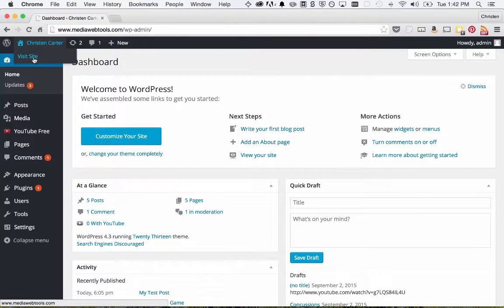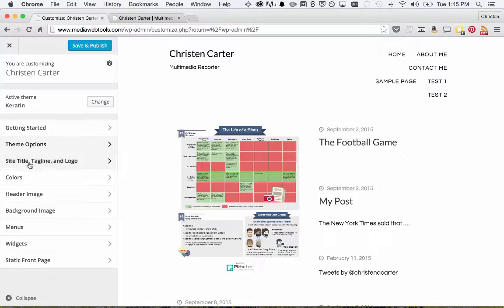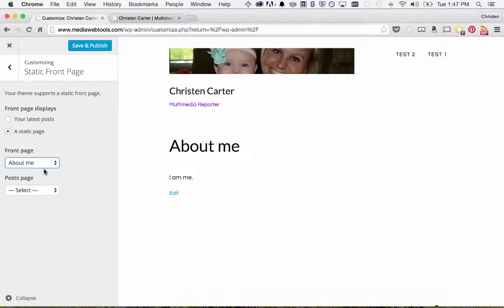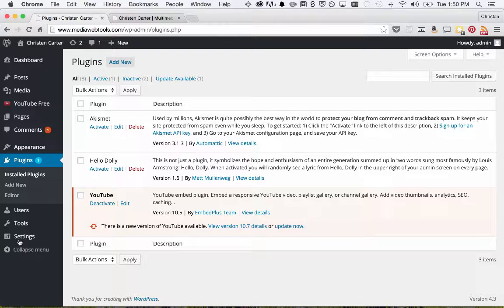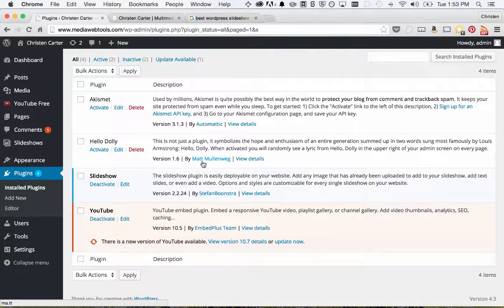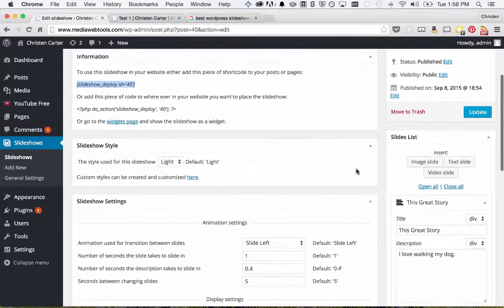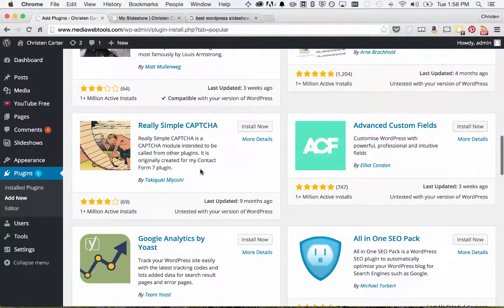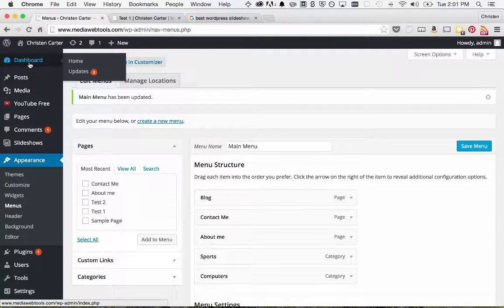Instructional Video #3: Customizing your WordPress site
Intro to Media Web Tools instructional video